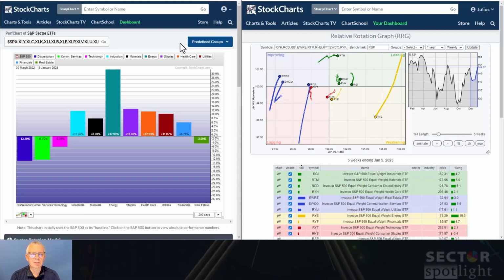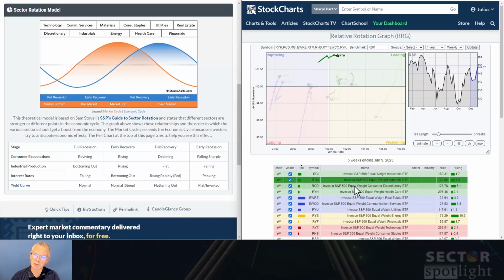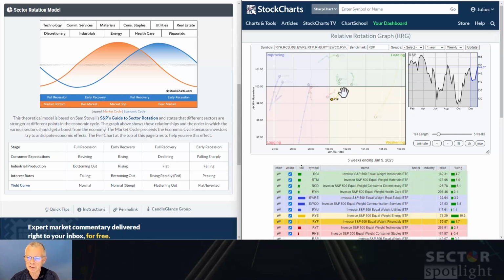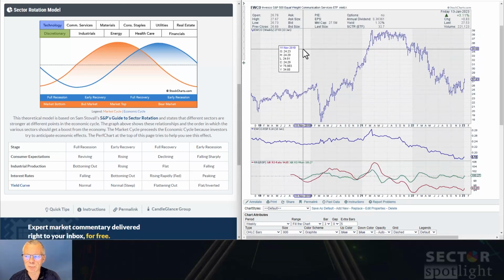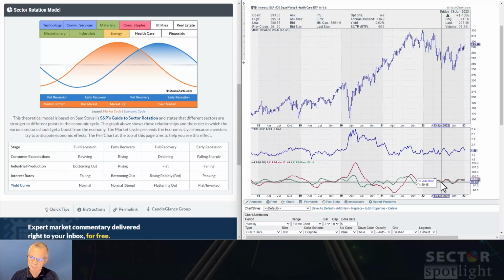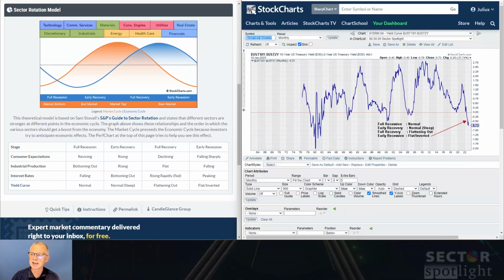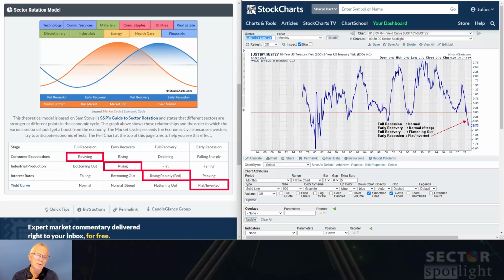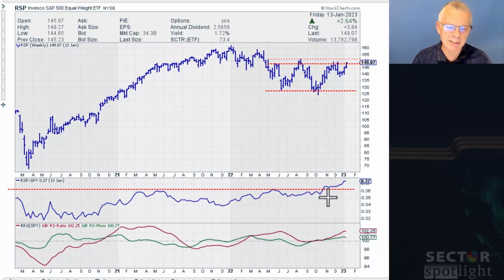Sector Rotation Model All Over the Place | Julius de Kempenaer | Sector Spotlight (01.17.23)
In this episode of Sector Spotlight, Julius takes a look at the Sector Rotation Model and addresses the current state of stock market sector rotation. He then discusses the four macro economic indicators that form an integral part of the model to asses in which phase of the cycle we are at the moment, plus what that can tell us about stock market behaviour in coming weeks.

00:00 - Intro
01:28 - Sector Rotation Model - RRGs
10:48 - Sector Rotation Model - Charts
26:47 - Conclusion